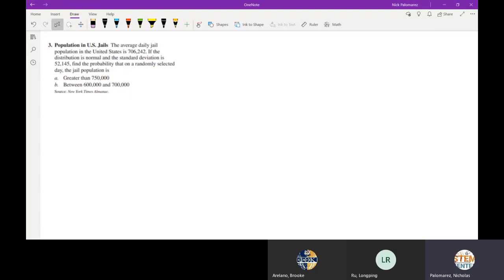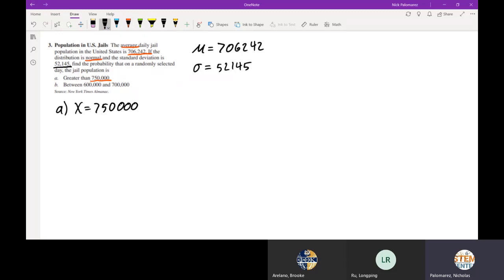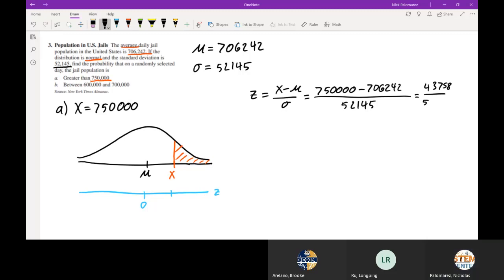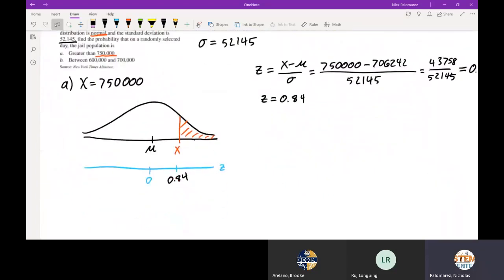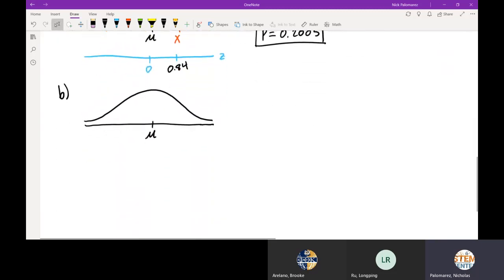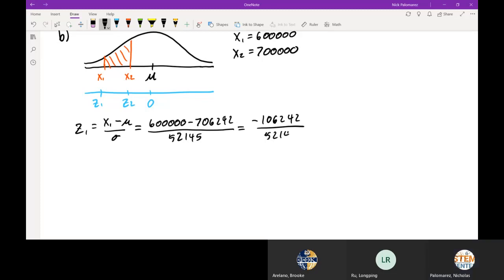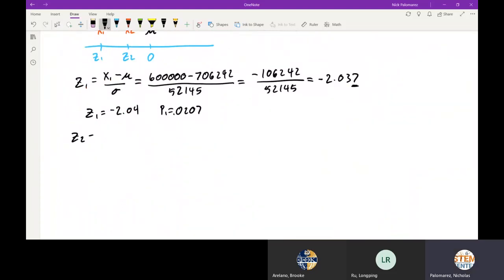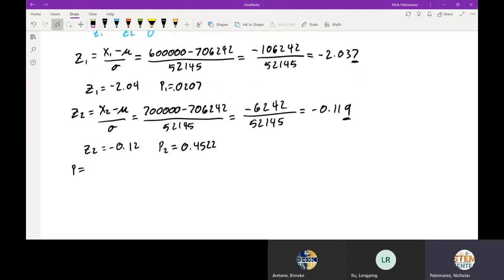Math 165 Section 6 2 # 3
Host: Nicholas Palomarez
Title: Math 165 Sec 6-2 Problem #3